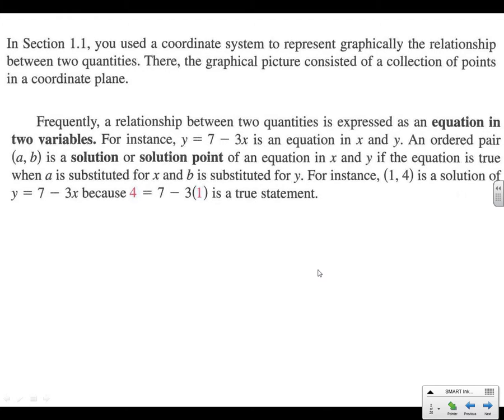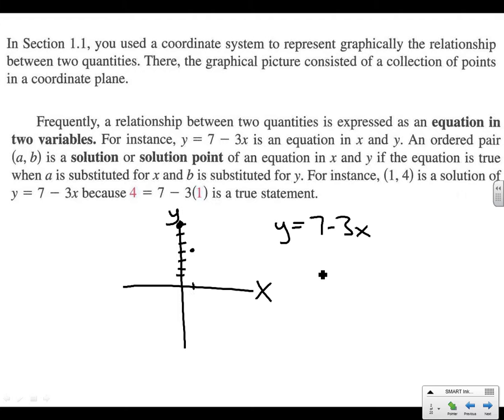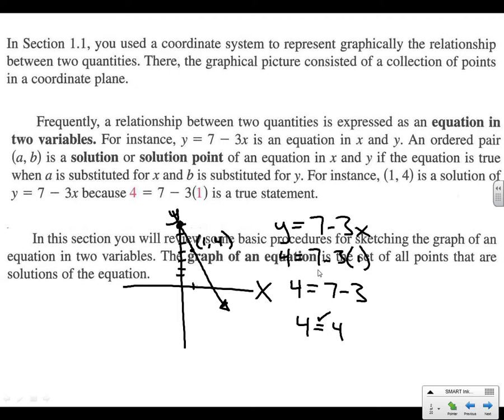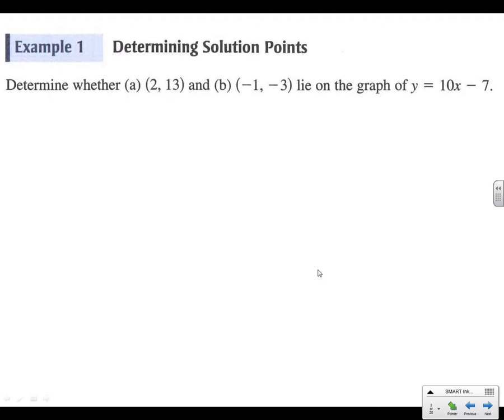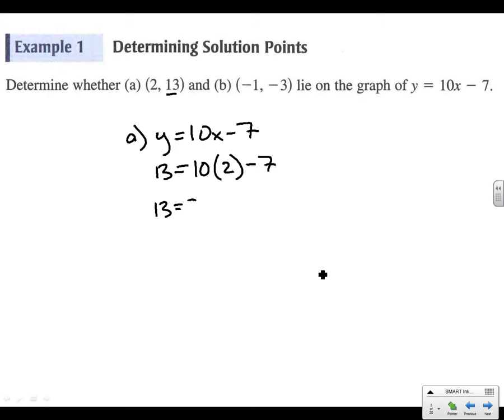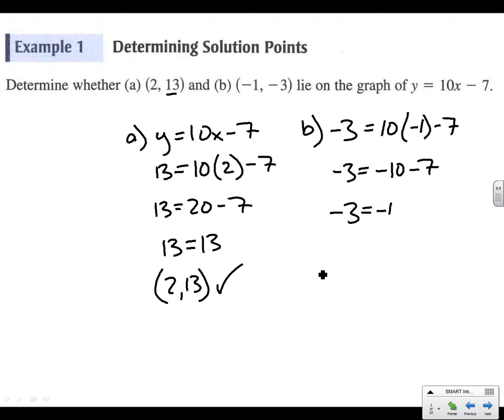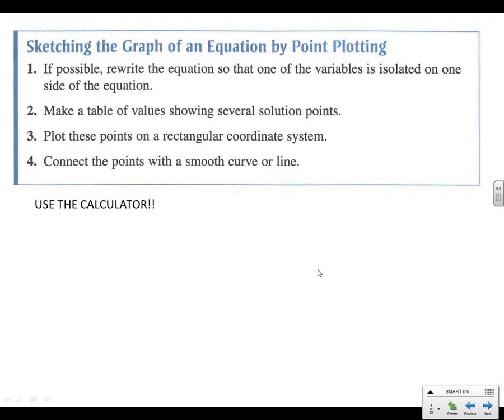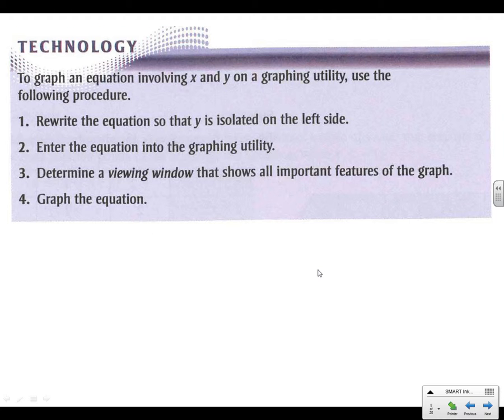1 2 HW Precalc Part 1